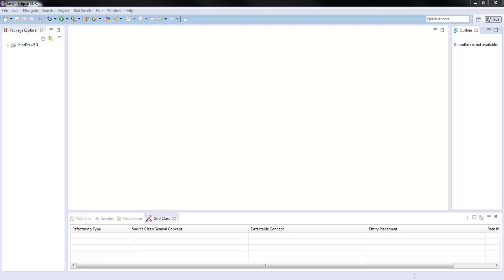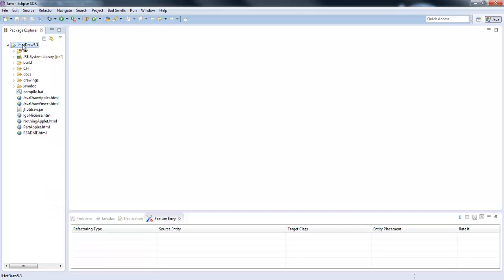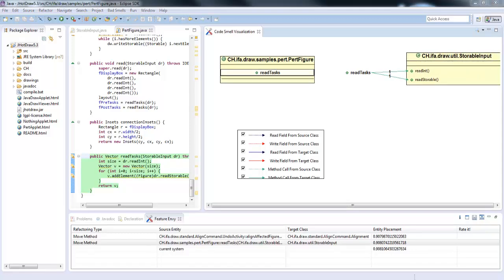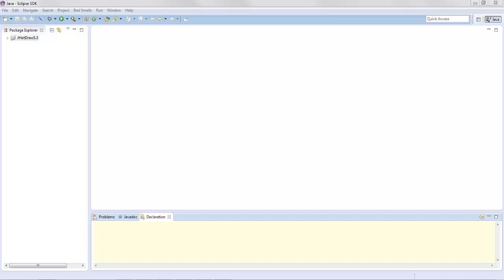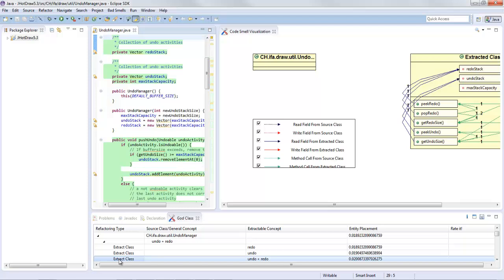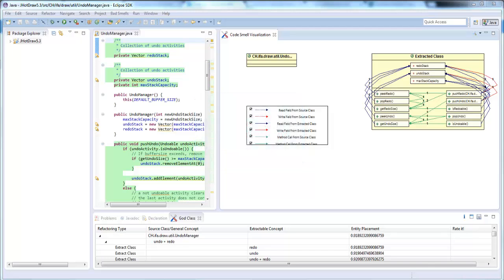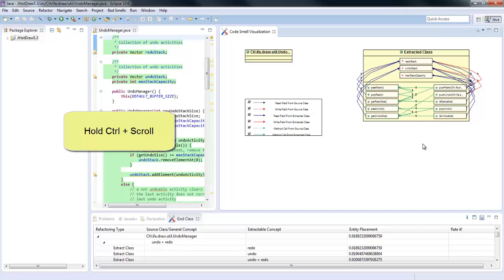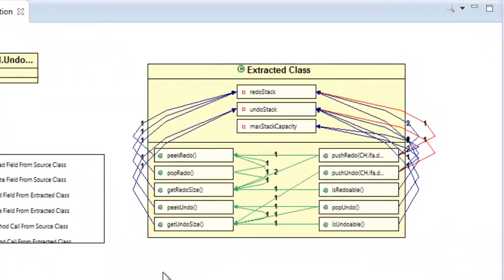JDeodorant: Code Smell Visualization Demo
A demo of the Code Smell Visualization feature of JDeodorant.
Developed by Kimberly Dextras-Romagnino (NSERC Undergraduate Student Research Award)